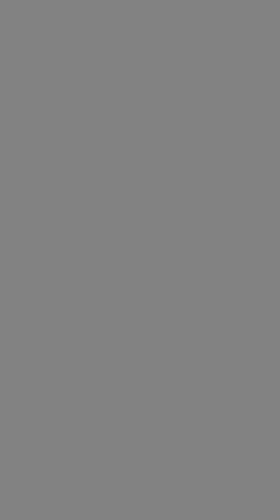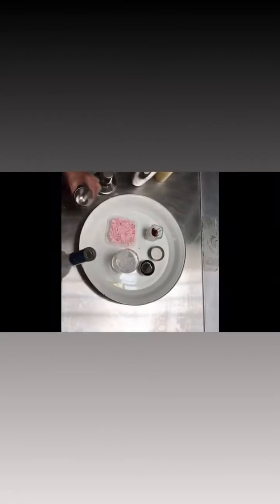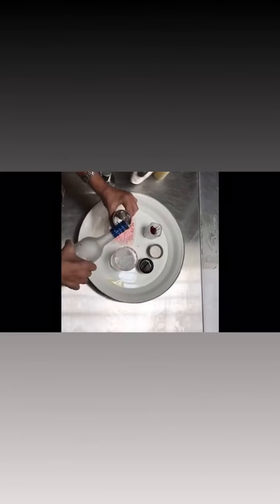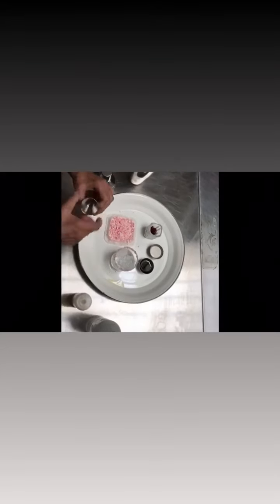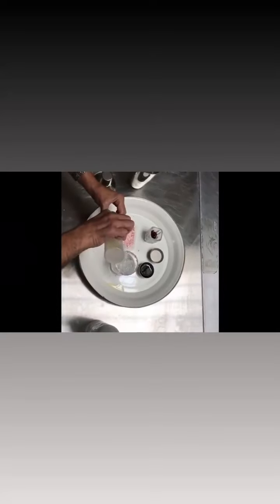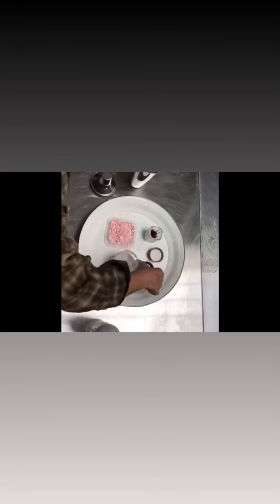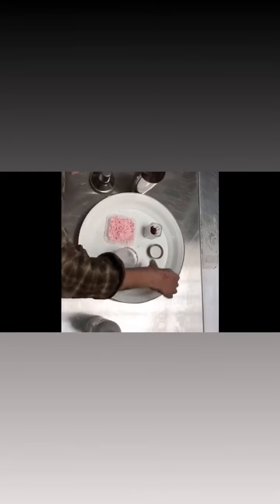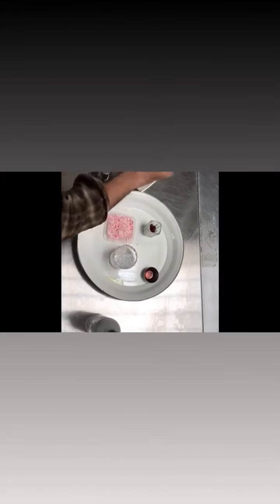HOLIDAY DRINKS WITH CELEBRITY CATERING CHEF TOMAS RIVERA!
Beverly Hills celebrity catering company to the rich and famous. Celebrity catering company for people of lavish lifestyles. Catering for Beverly Hill's rich and famous. Luxury Beverly Hills catering company. Beverly Hills chefs for unique luxurious catering experience. (beverly hills 90210 catering service) Catering service for Beverly Hills elite celebrity clientele.

Watch this episode as celebrity catering chef to the stars, Tomas Rivera, shows you how to make a holiday drink to impress the guests!

Beverly Hills celebrity catering company that offers a very unique and luxurious catering experience for some of Hollywood's most elite celebrities. A world renowned Beverly Hills catering company that is sought after by Beverly Hill's actors, rock stars, athletes, and the rich and famous billionaires.

Beverly Hills celebrity catering company books months in advance for the best celebrity catering and dining experience. The celebrity catering menu is simple and exquisite, satisfying the worlds most rich and famous millionaires and billionaires that seek the absolute best Beverly Hills catering experience.

(beverly hills celebrity catering service) (best celebrity catering service in beverly hills) (catering for the rich and famous) (celebrity catering menu) (contact beverly hills celebrity catering company)

If you have ever wondered where the rich and famous Beverly Hills elite go to cater their events, you have found the place. Look no further, but book now, cause the Beverly Hills rich and famous do not like to wait. Beverly Hills celebrity catering is a business that is earned. These Beverly Hills chefs are not easy to book and you must come prepared. Make sure you know that you want, when, how, and where you want it. Contact Beverly Hills celebrity catering company now!